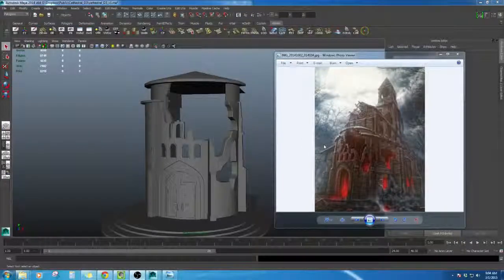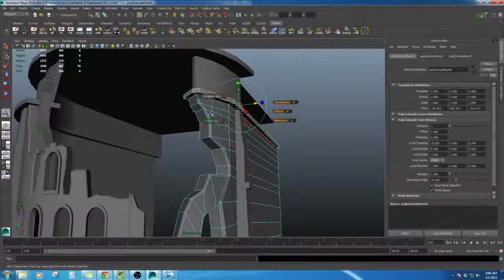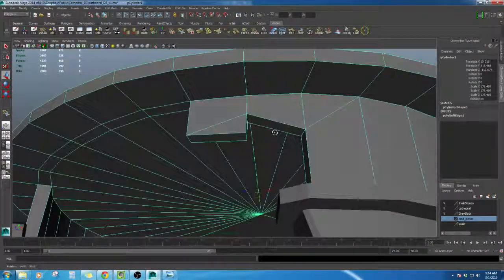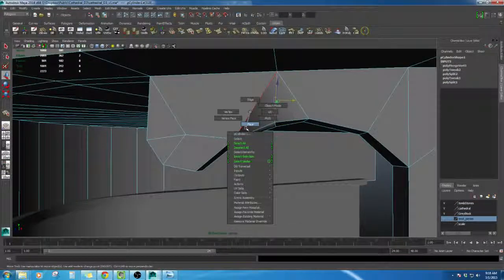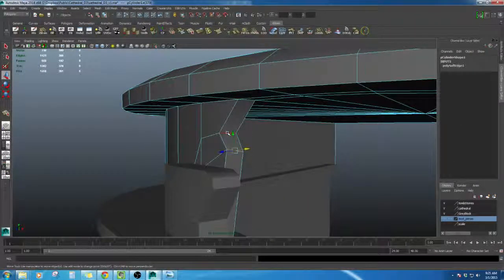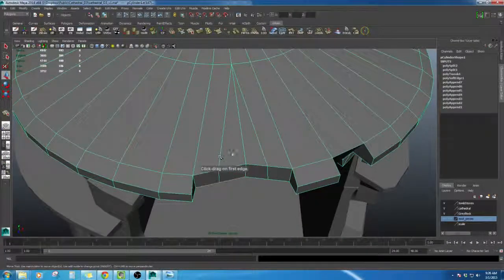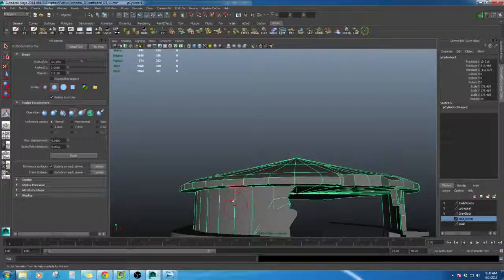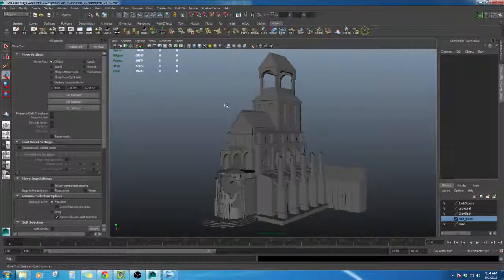Let's 3D Model #11